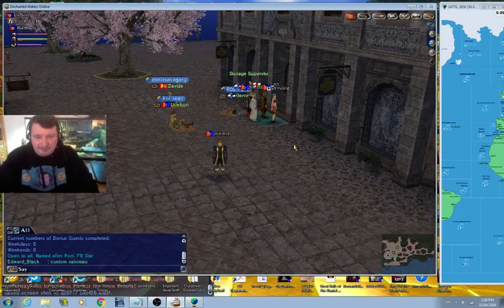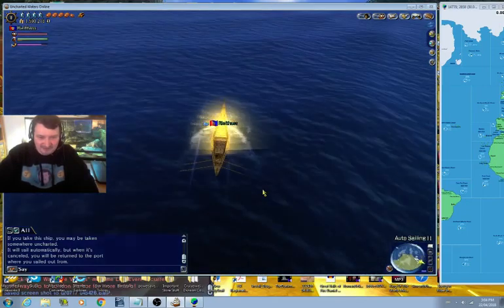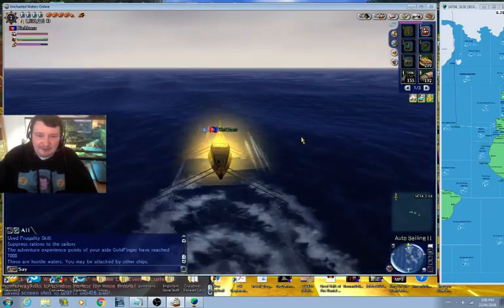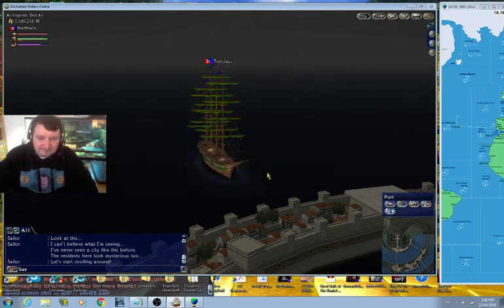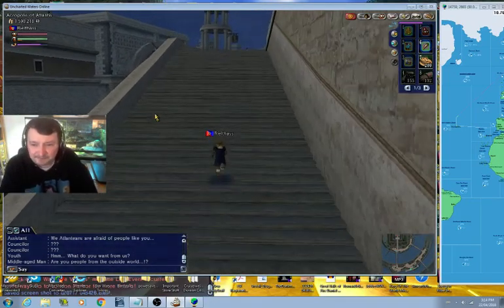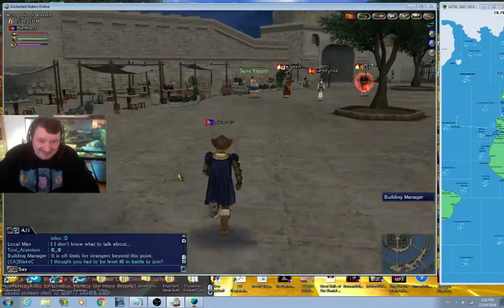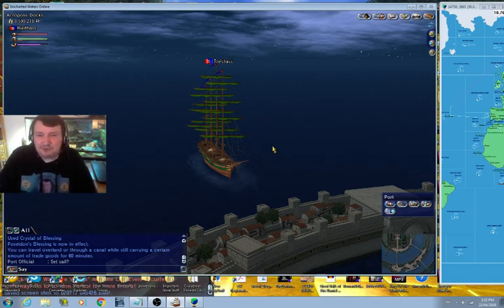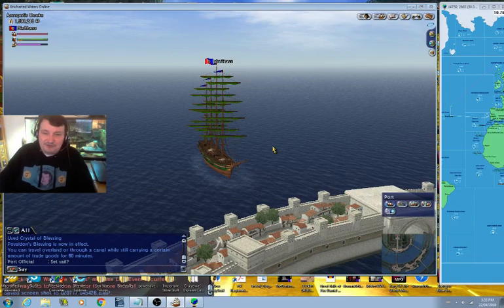UWO: Visiting Atlantis For The First Time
Join me as I visit the lost vanishing continent of Atlantis for the first time on my Rielthas Character. I always wanted to capture the experience of visiting Atlantis. For those of you not familiar with it, the game is Uncharted Waters Online (UWO) which is currently run by Papaya Play!